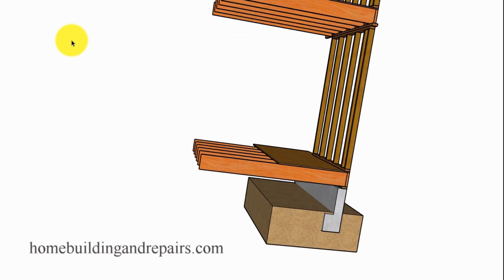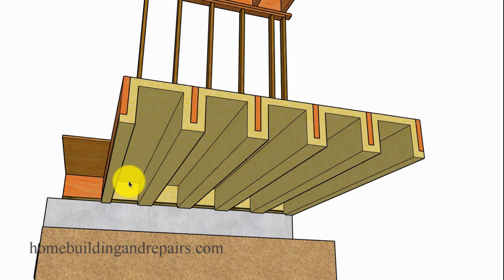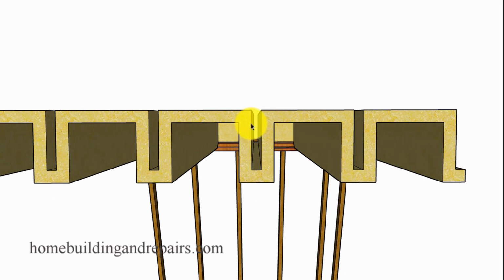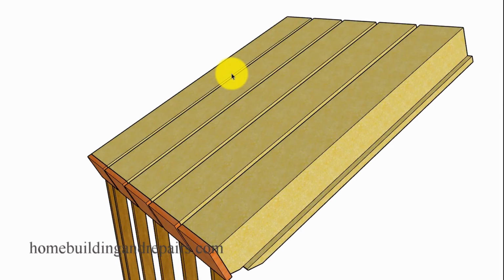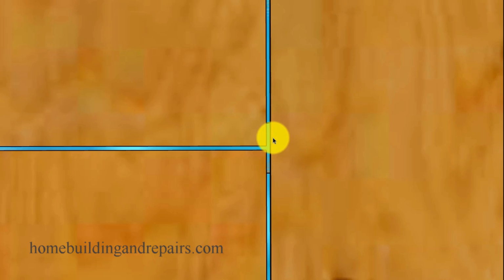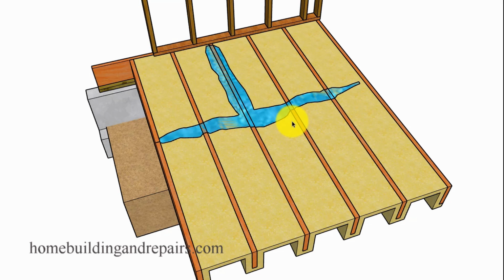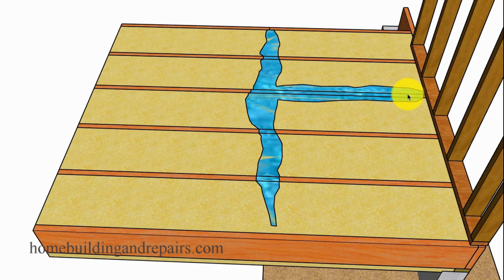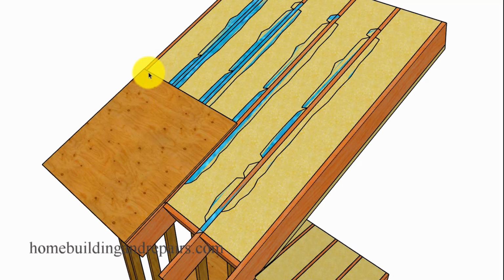Watch This Video Before Spraying Foam Insulation On Your Roofs, Floors and Walls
Click on this link if you're looking for more helpful videos about building design, new house construction, and home renovation. This video is the result of me searching the Internet and coming across a video where someone had sprayed the entire upper section underneath the roof framing with foam insulation and it got me thinking about the problems they could have in the future from any type of water leaks.